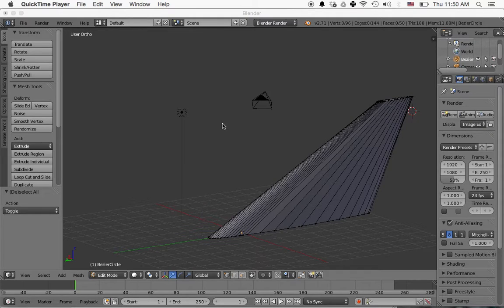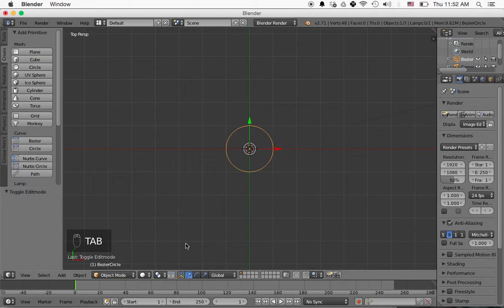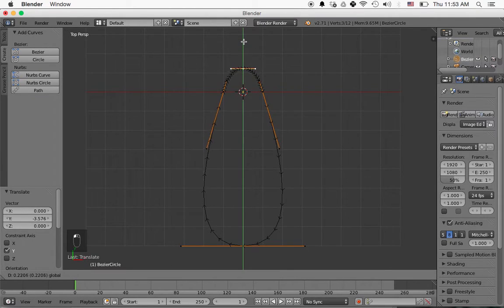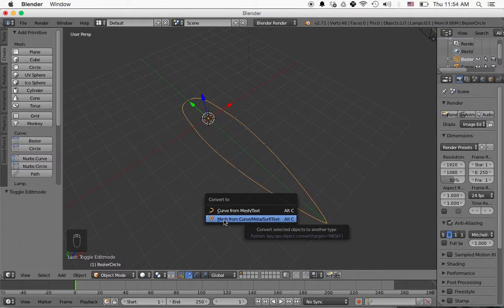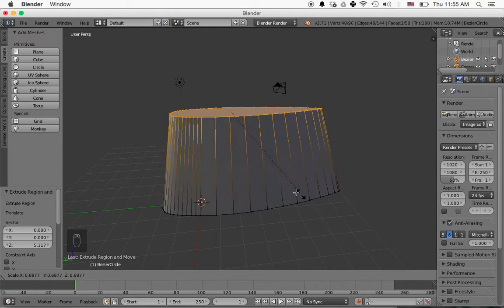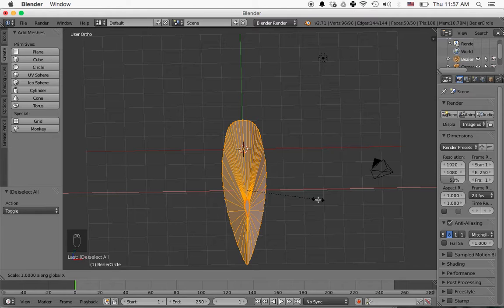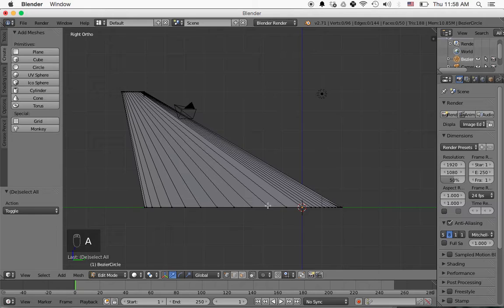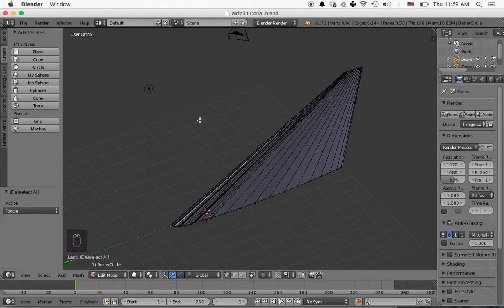Airfoil Blender Tutorial for 3D Printing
How to model an airfoil fin to be 3D printed for a model rocket.